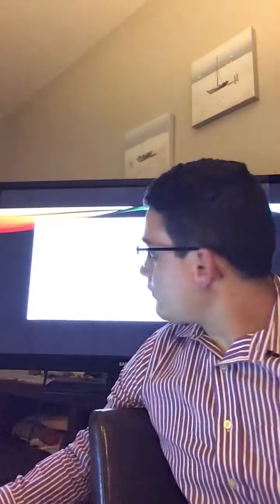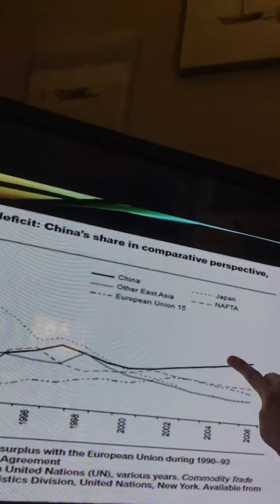US-China Trade Policy